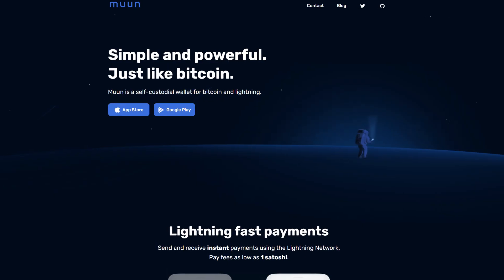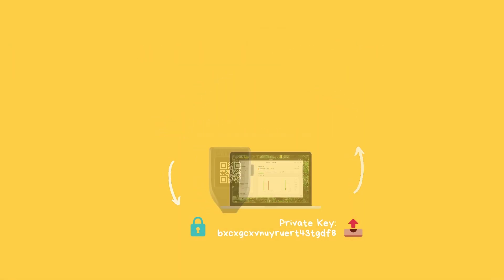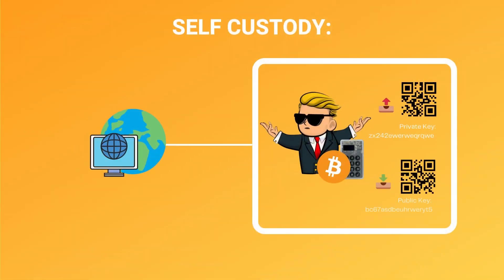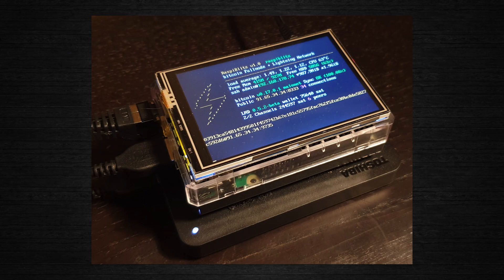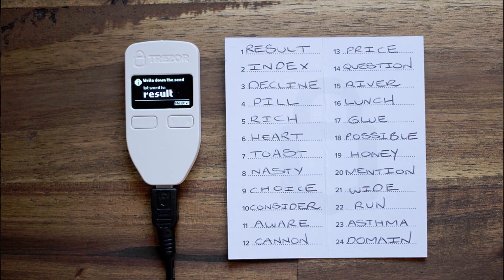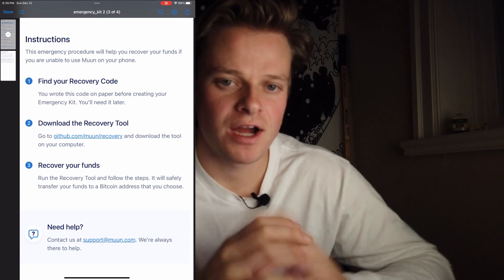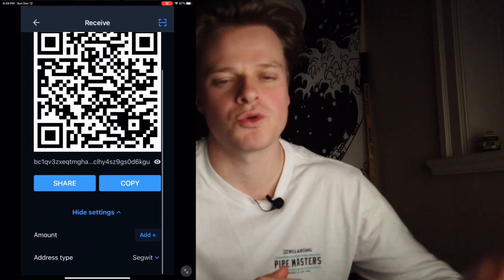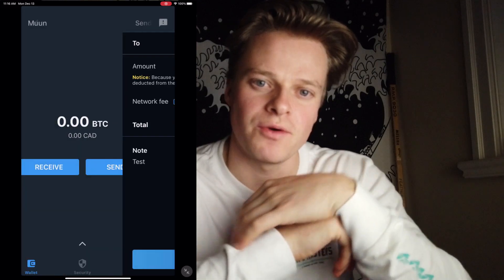MUUN WALLET REVIEW: Simply The Easiest Bitcoin ⚡ Wallet in 2021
Muun Tutorial Starts: 3:30 (with backup) 5:50 (without backup)

0:00 Intro
0:25 Why Muun?
0:45 What's a Bitcoin Wallet? (Skip ahead to tutorial (5:50)
1:10 Wallet Types
1:56 Custodial vs Non-Custodial
2:40 What Makes Muun Unique?
3:16 Lightning Network
3:46 Getting Started
3:57 Backing Up Wallet
5:09 Emergency Kit
5:52 Settings
6:18 Receiving Bitcoin
6:54 Sending Bitcoin
7:58 Conclusion

⚡ Tip me in BTC
bc1qxa4z67pzz7ueasj9c44wlqfptzdzhkfyc8z6ze